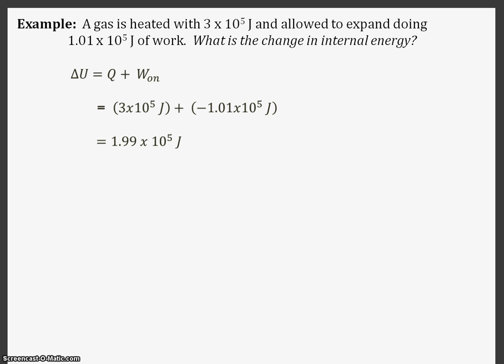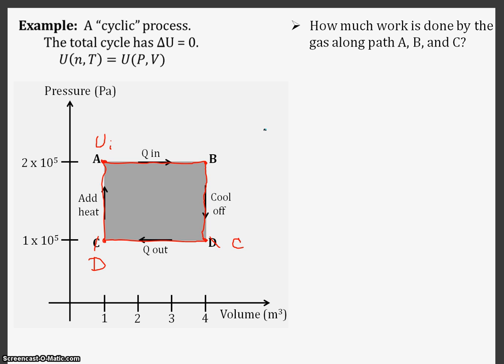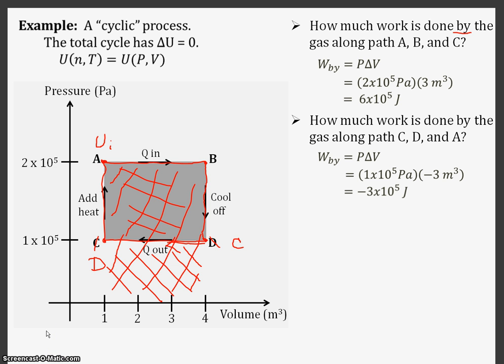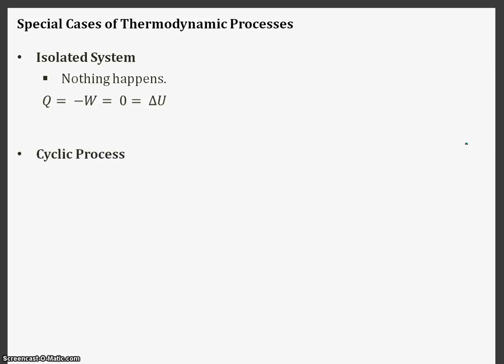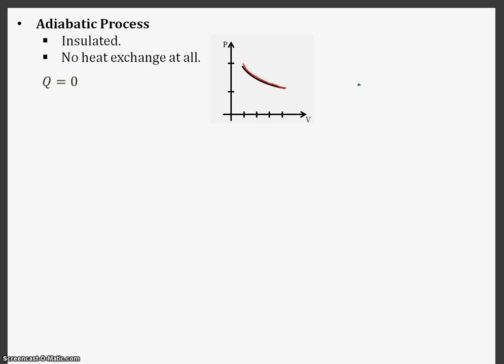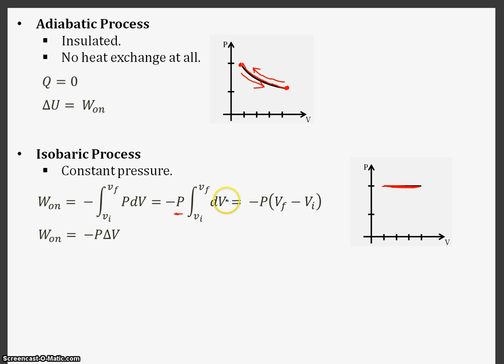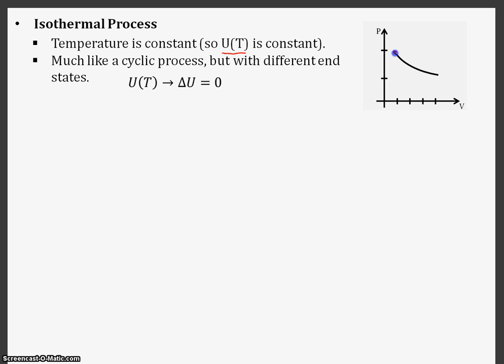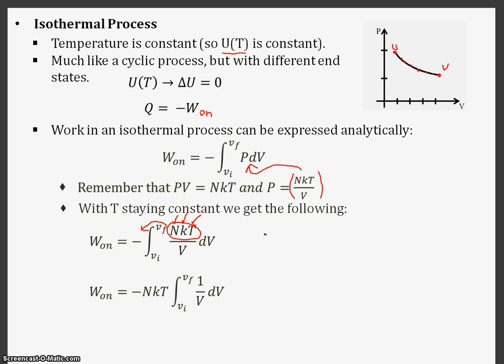PHYS III 1st Law of Thermo Part2